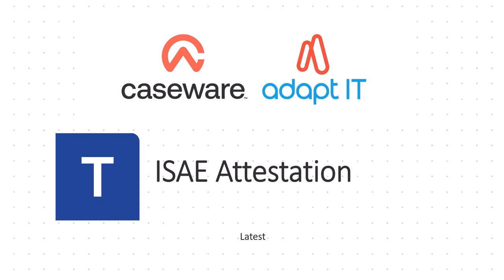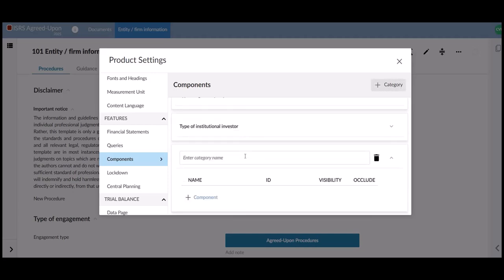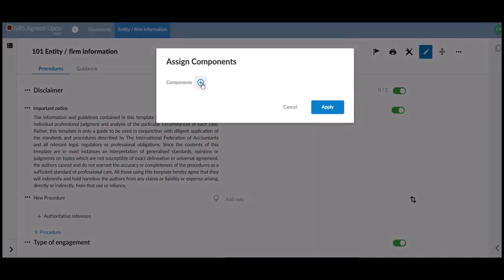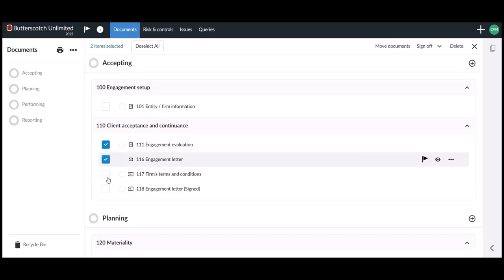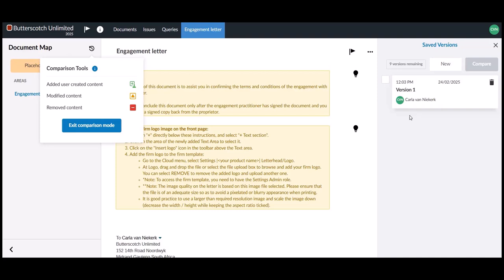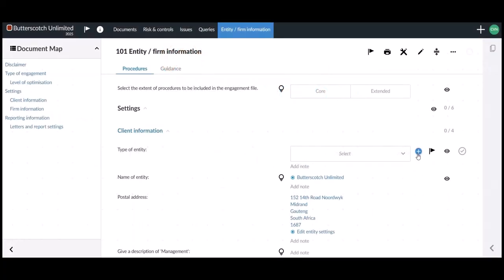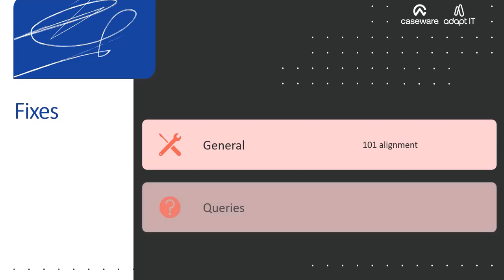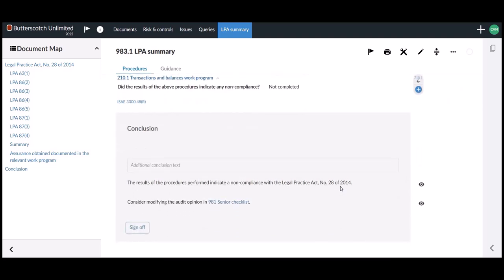ISAE Attestation What's New 2025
We’re excited to introduce the latest release of the ISAE Attestation App, now available on your cloud instance! This update brings enhanced features, including comprehensive summaries of laws and regulations. Let’s explore these powerful new additions and see how they can streamline your attestation process!